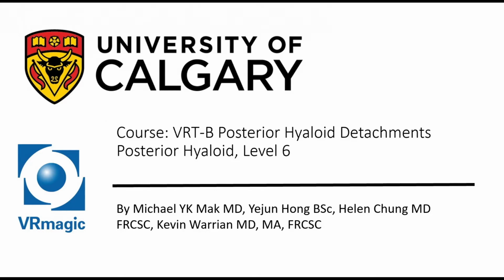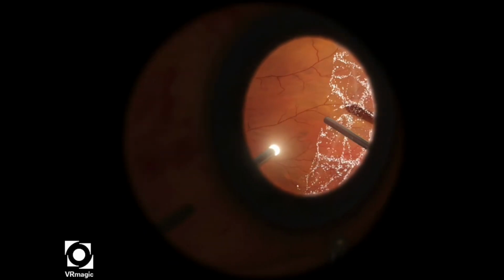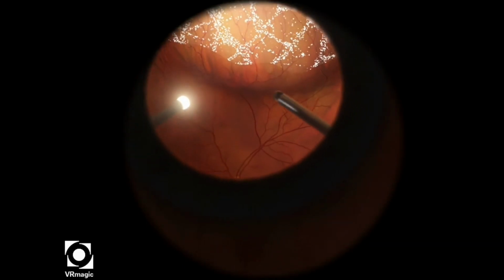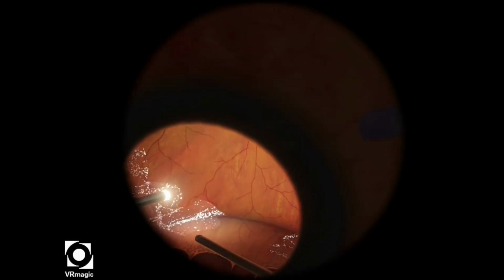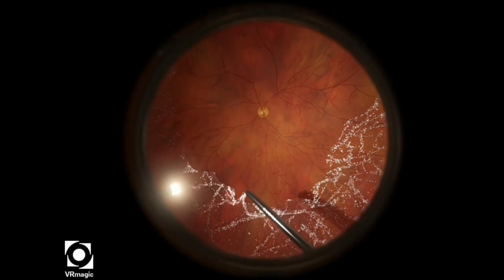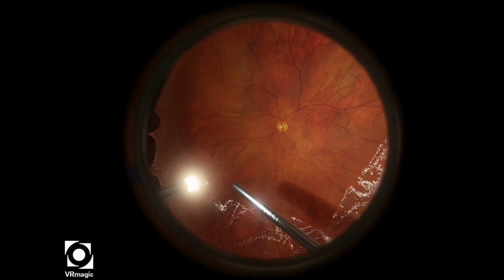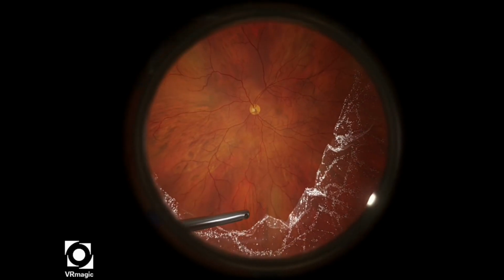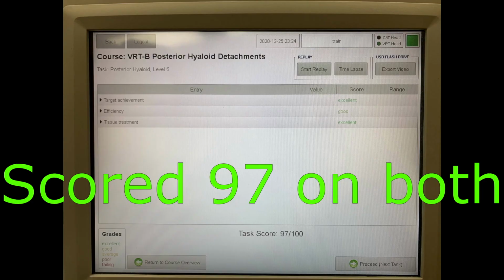VRT B Posterior Hyaloid, Level 6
Posterior Hyaloid Training
Objective:
Reduce the PVD
- Start at the optic disc area, aspirate (don’t cut) the vitreous so it’s farther from retina.
- Pull carefully with low power aspiration first, then start aspirating, work your way outwards in a spiral fashion all the way to ora serrata.
- You may switch hands to reach the peripheral vitreous on the side of your dominant hand.

Make sure to:
- Aspirate from different angles little by little to prevent the vitreous from tearing away the retina.
- When reaching the peripheral vitreous, tilt the eye so the vitrector is always within sight.
- Indentation can be used to bring more vitreous in sight.

- Dr. Michael Mak and Yejun Hong BSc